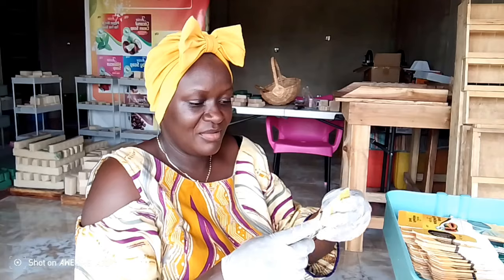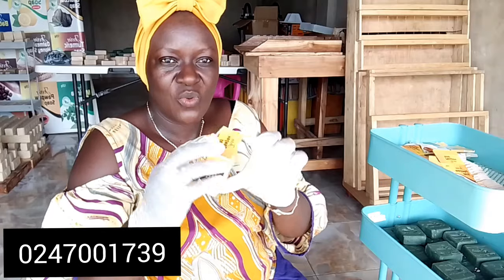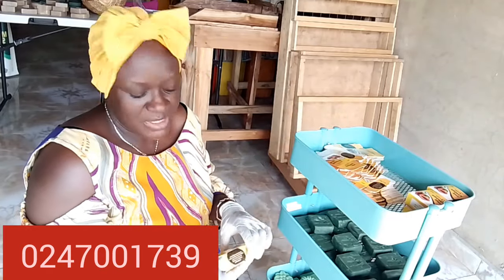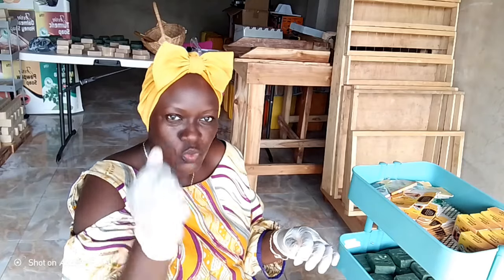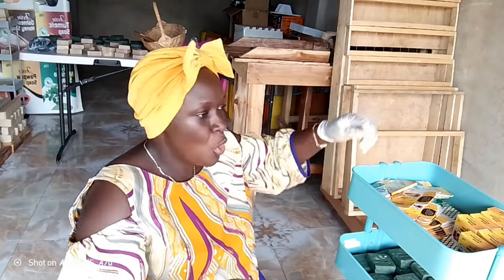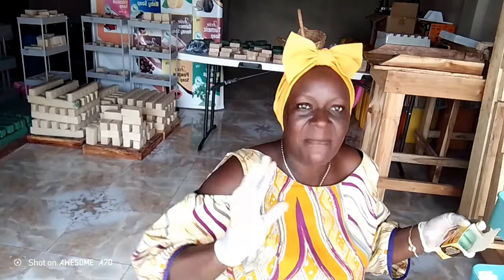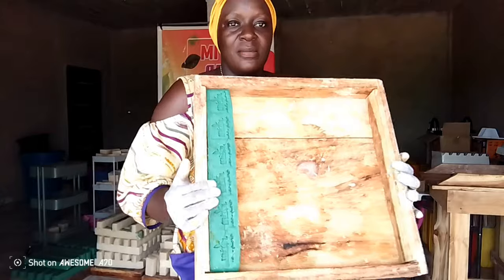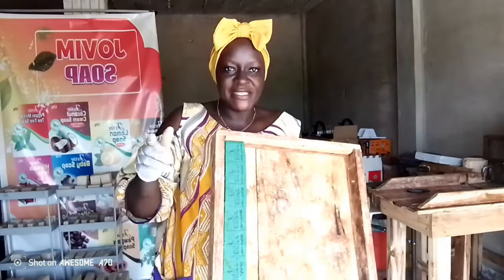SAVE MONEY 🤑 simple method of lining soap mold without using silicone./dimensions of a soap mold .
👉simple method of lining your soap mold without silicone
👉Dimensions of wooden soap mold
👉Things to consider when choosing a soap mold
 🇬🇭we are located in Kumasi, Ghana